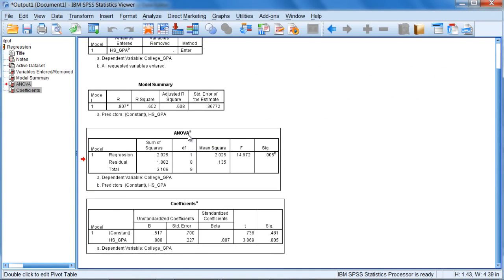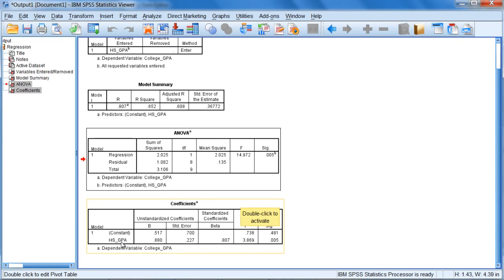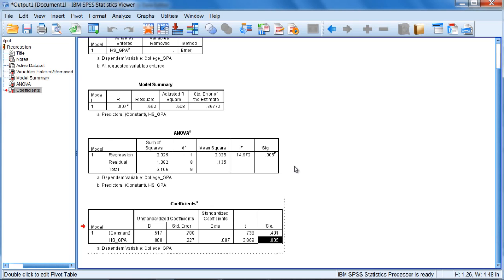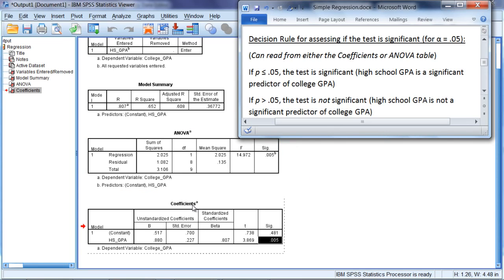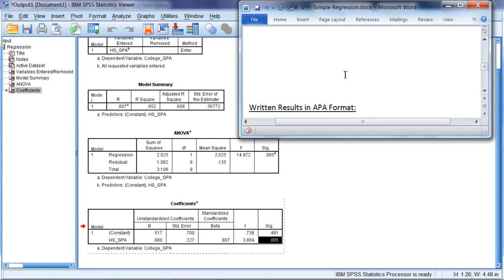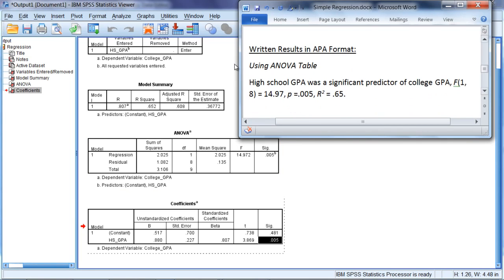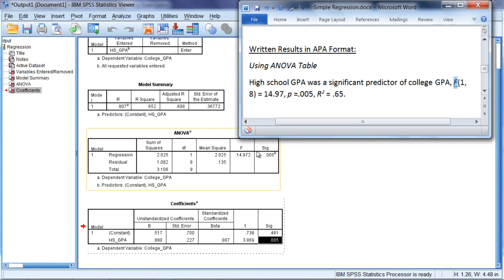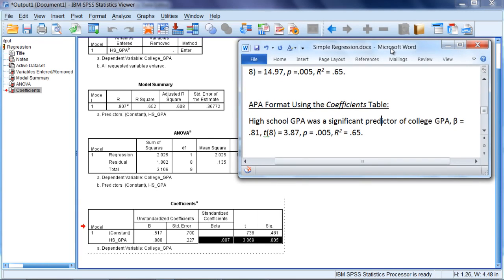Linear Regression in SPSS Part 3